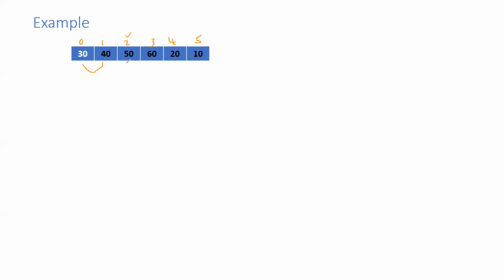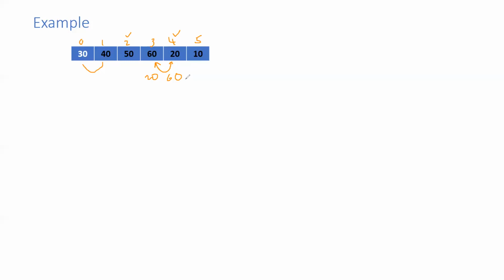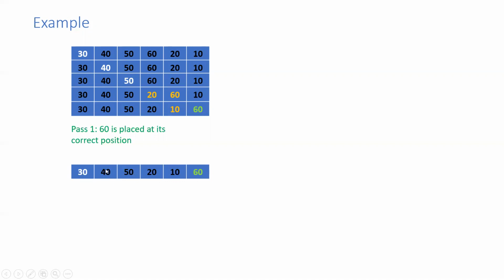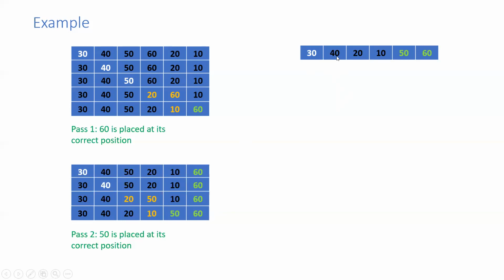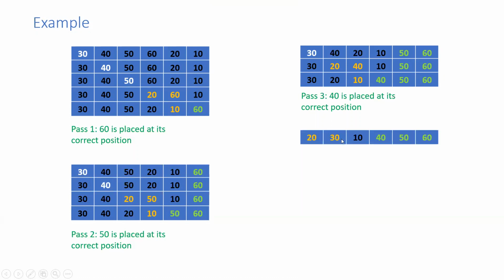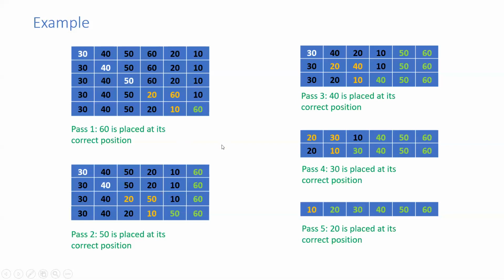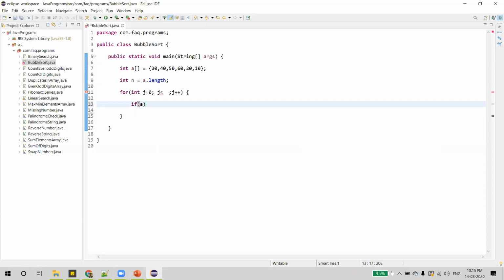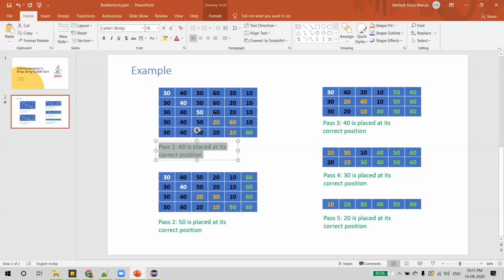Important Java Program for Interviews Pgm 15: Sorting Elements In an Array using Bubble Sort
This video explains sorting elements in an array using Bubble Sort algorithm